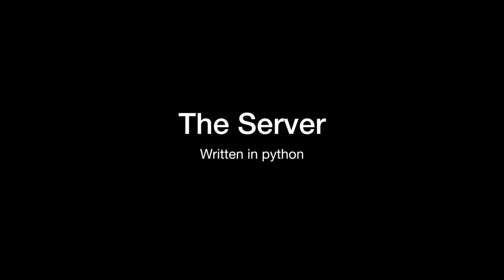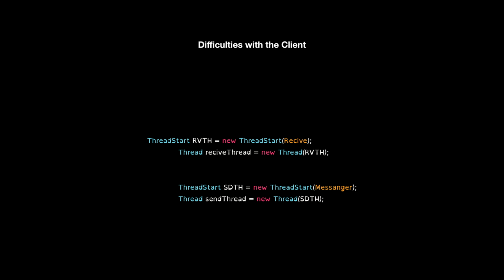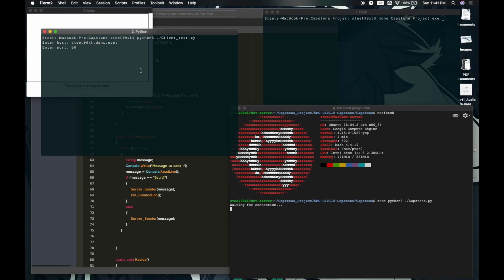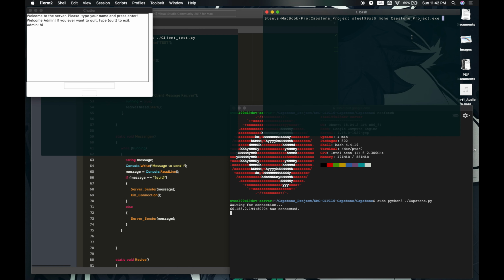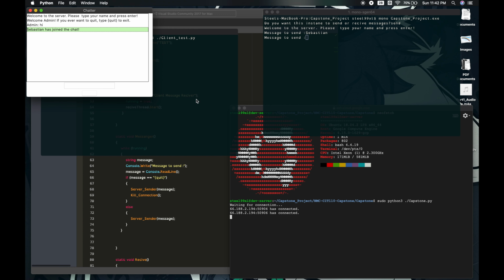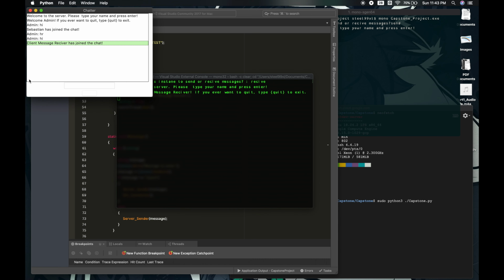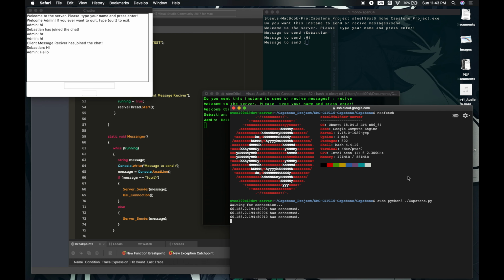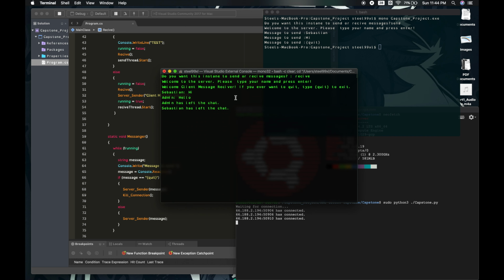Capstone Project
This is for NMC CTI 110 Programing Logic Desinge

The client is C#
the server is Python